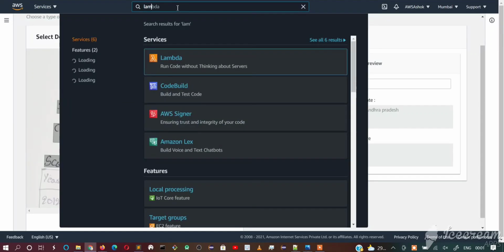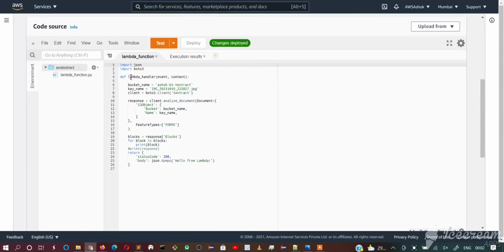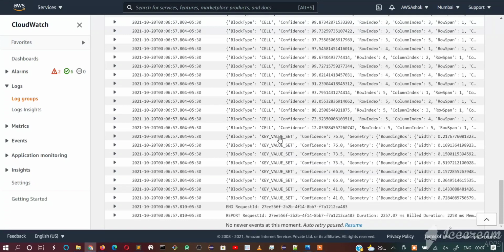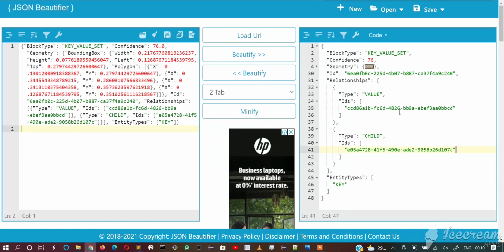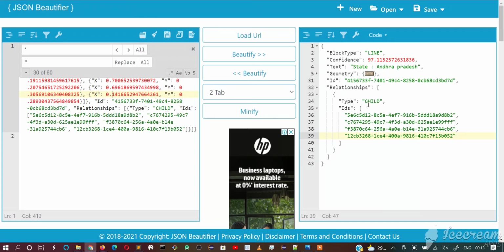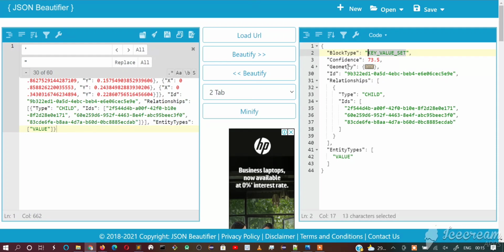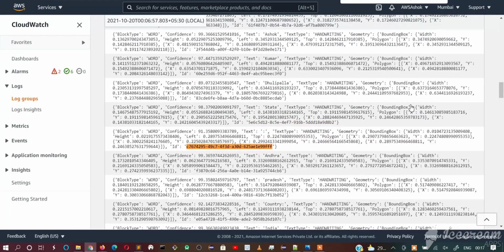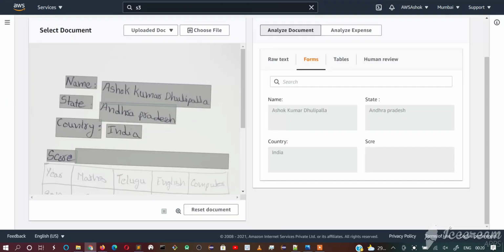AWS Textract python Tutorial 3|| AWSTextract Extract data text/tables/forms from images or documents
AWS Textract python Tutorial || AWS Textract Extract data text/tables/forms from images or documents